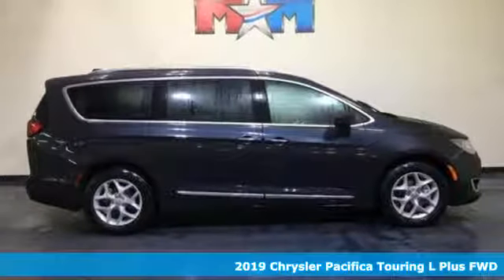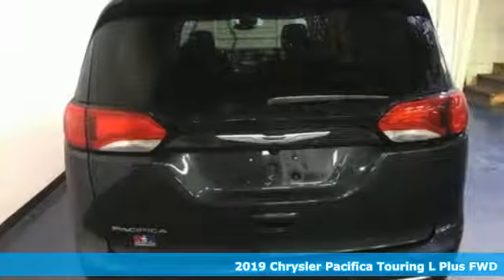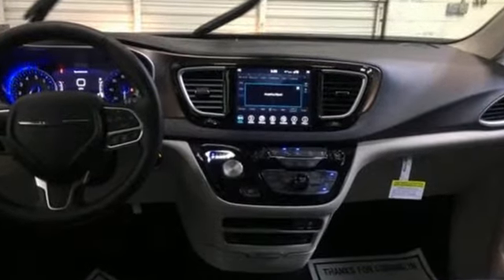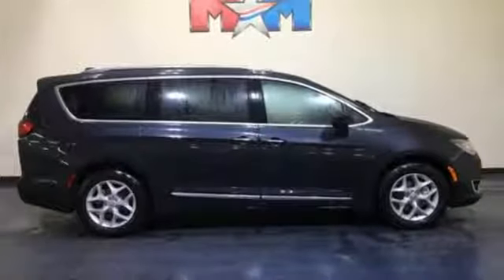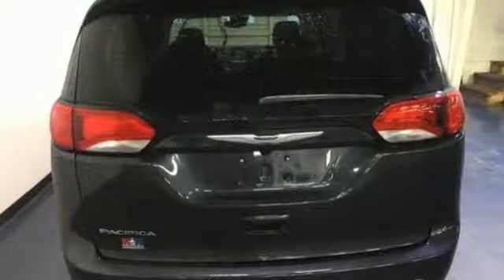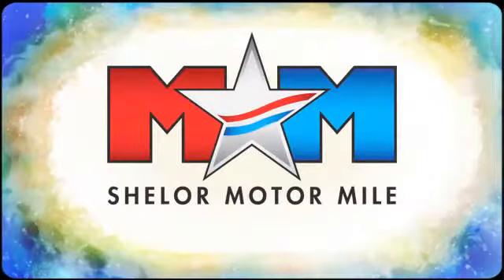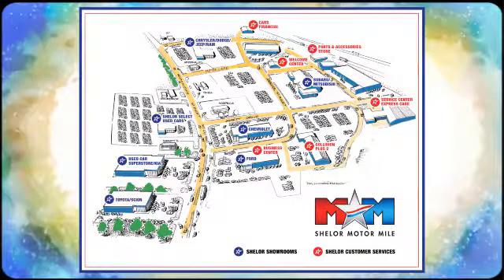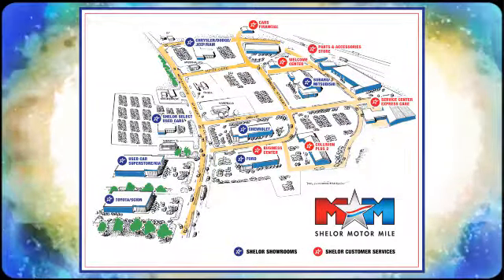New 2019 Chrysler Pacifica Christiansburg VA Blacksburg, VA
Year: 2019
Make: Chrysler
Model: Pacifica
Trim: Touring L Plus FWD
Engine: 3.6L V6 Cylinder Engine
Transmission: 9-Speed A/T
Color: Maximum Steel Met. Clear Coat
Interior: ELXP
Stock #: DC190414
VIN: 2C4RC1EG3KR604998
Heated Leather Seats, DVD, 3rd Row Seat, NAV, Rear Air, Power Liftgate, 8 PASSENGER SEATING, TIRE & WHEEL GROUP, Quad Seats. Maximum Steel Met. Clear Coat exterior, Touring L Plus trim. EPA 28 MPG Hwy/19 MPG City! CLICK NOW!br /br /KEY FEATURES INCLUDEbr /Leather Seats, Third Row Seat, Navigation, DVD, Power Liftgate, Rear Air, Heated Driver Seat, Heated Rear Seat, Premium Sound System, iPod/MP3 Input, Onboard Communications System, Remote Engine Start, Dual Zone A/C, Power Fourth Passenger Door, Blind Spot Monitor Rear Spoiler, MP3 Player, Satellite Radio, Privacy Glass. br /br /OPTION PACKAGESbr /ADVANCED SAFETYTEC GROUP Lane Departure Warning Plus, ParkSense Front/Rear Park Assist w/Stop, Automatic High Beam Headlamp Control, Parallel & Perp Park Assist w/Stop, Rain Sensitive Windshield Wipers, Adaptive Cruise Control w/Stop & Go, Advanced Brake Assist, Full Speed Forward Collision Warning Plus, 360 Surround View Camera System, TIRE & WHEEL GROUP Wheels: 18 x 7.5 Painted Aluminum, Michelin Brand Tires, Tires: 235/60R18 BSW AS, 8 PASSENGER SEATING, ENGINE: 3.6L V6 24V VVT UPG I W/ESS (STD), TRANSMISSION: 9-SPEED 948TE AUTOMATIC (STD). br /br /EXPERTS CONCLUDEbr /Great Gas Mileage: 28 MPG Hwy. br /br /BUY FROM AN AWARD WINNING DEALERbr /At Shelor Motor Mile we have a price and payment to fit any budget. Our big selection means even bigger savings! Need extra spending money? Shelor wants your vehicle, and we're paying top dollar! br /br /Tax DMV Fees & $597 processing fee are not included in vehicle prices shown and must be paid by the purchaser. Vehicle information is based off standard equipment and may vary from vehicle to vehicle. Call or email for complete vehicle specific informatiobr / Chevrolet Ford Chrysler Dodge Jeep & Ram prices include current factory rebates and incentives some of which may require financing through the manufacturer and/or the customer must own/trade a certain make of vehicle. Residency restrictions apply see dealer for details and restrictions. All pricing and details are believed to be accurate but we do not warrant or guarantee such accuracy. The prices shown above may vary from region to region as will incentives and are subject to change.